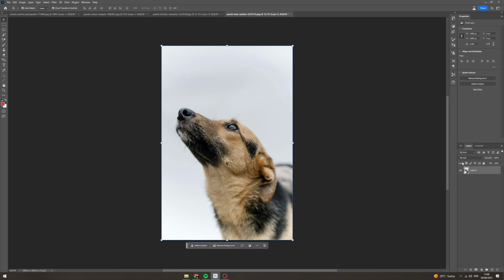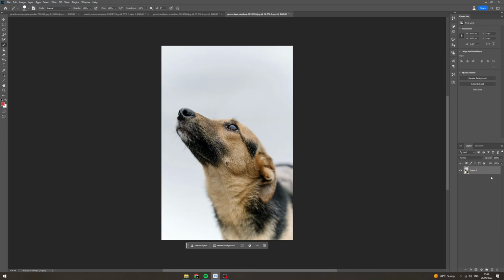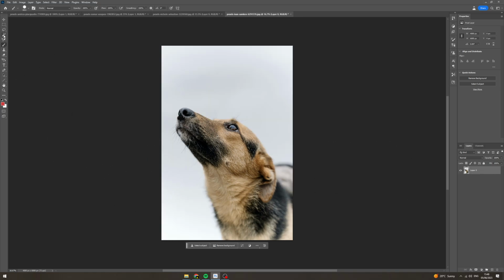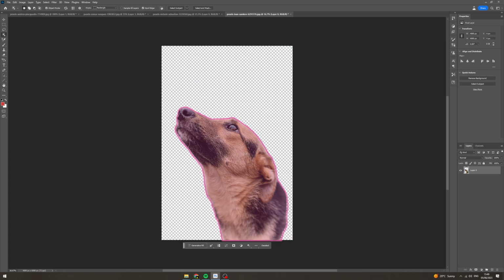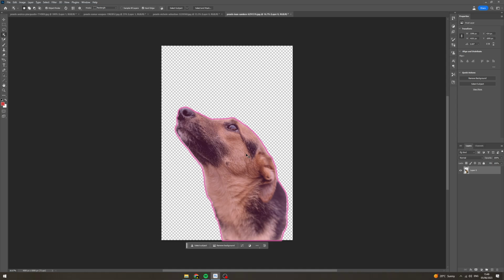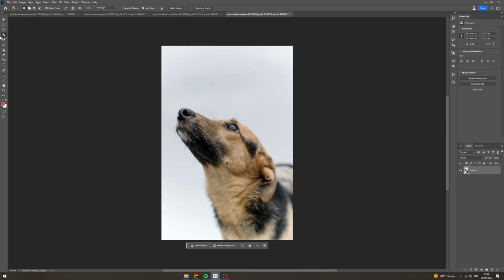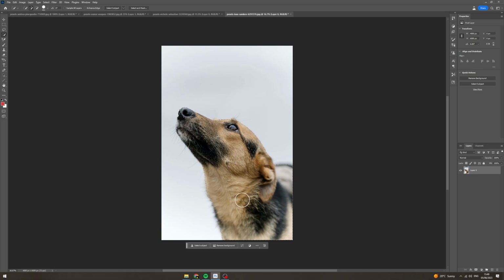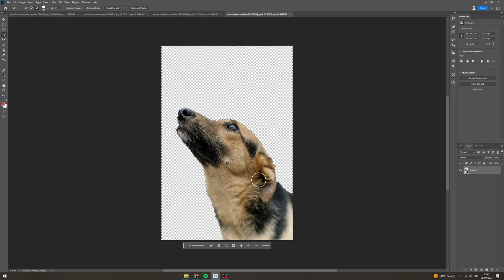How To Get Rid Of White Background On Image In Photoshop